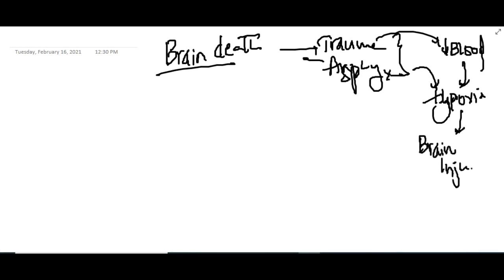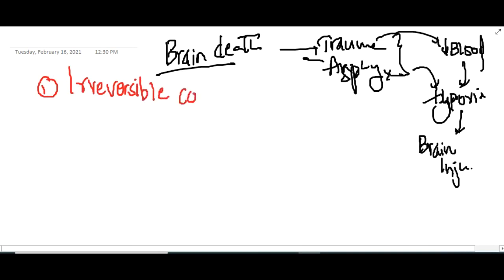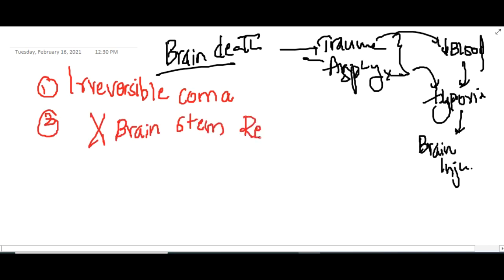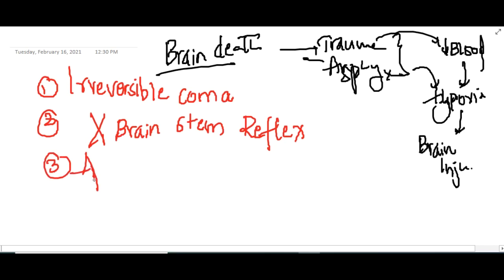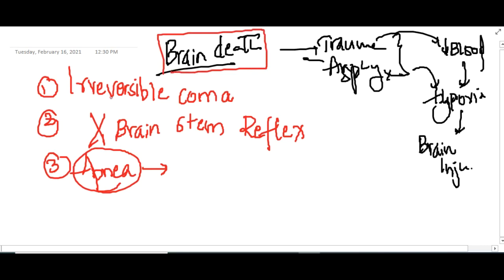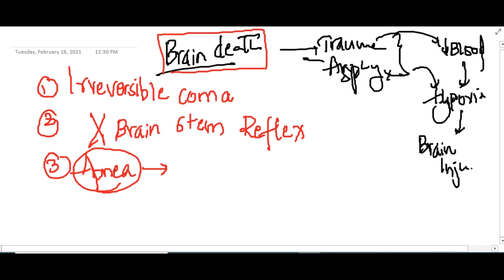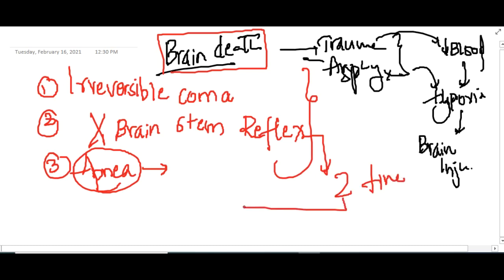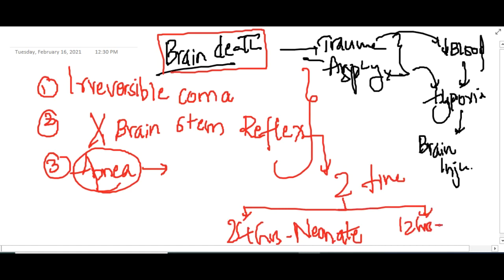brain death || Pediatrics